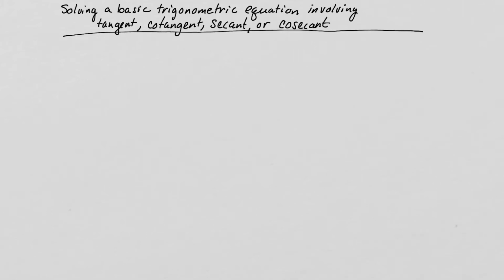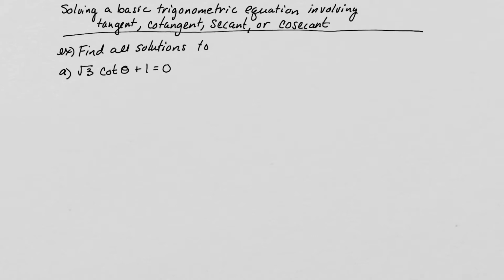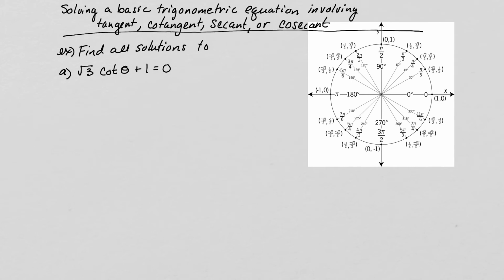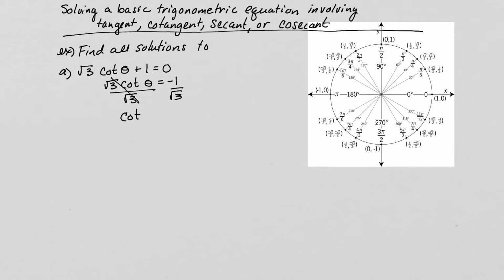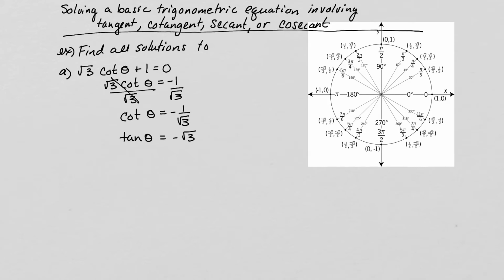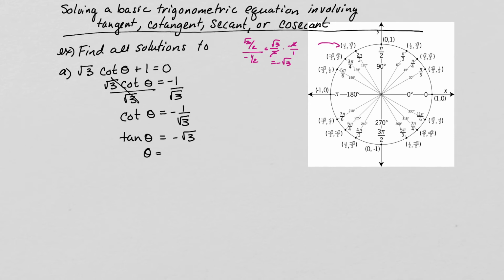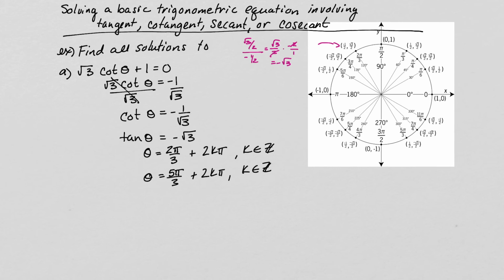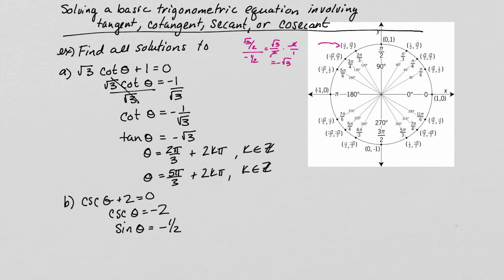Solving a basic trig equation involving tangent, cotangent, secant or cosecant